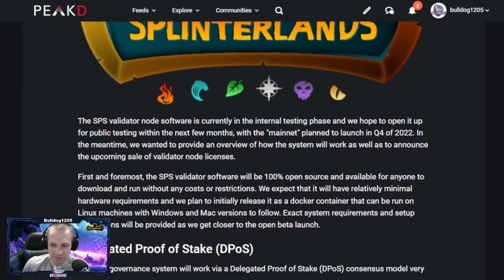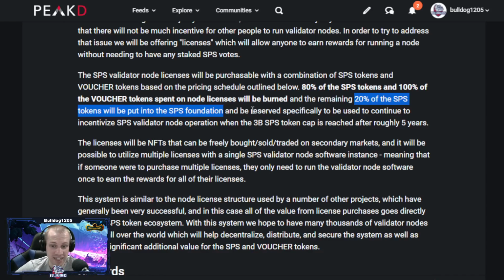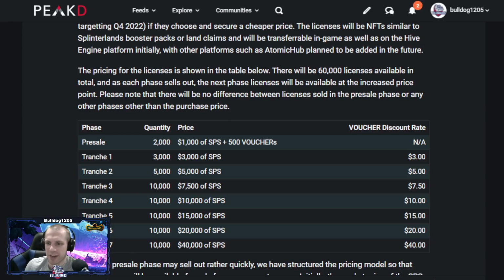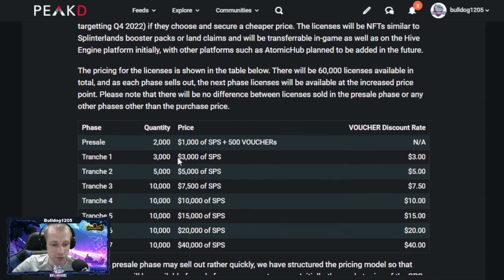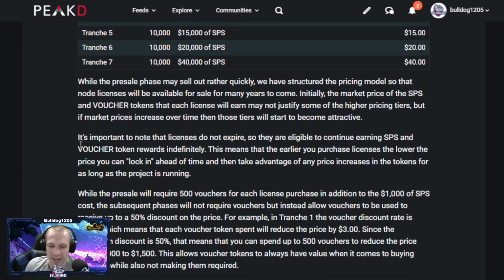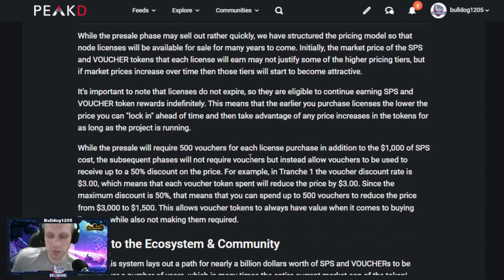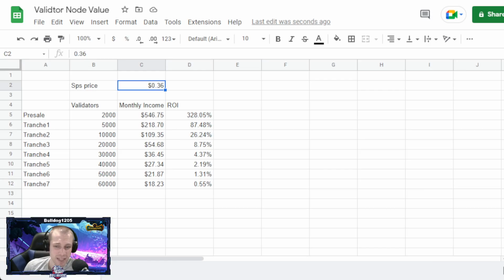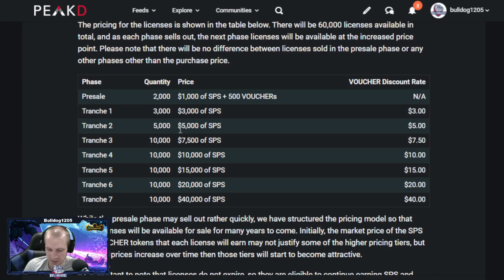Validator Node Details! This is GAME CHANGING for Splinterlands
Validator node details are here! This is an absolute game changer for Splinterlands.